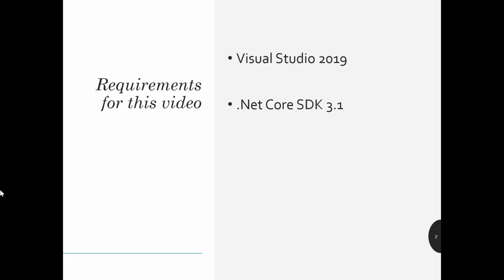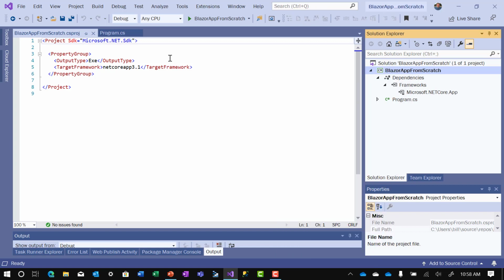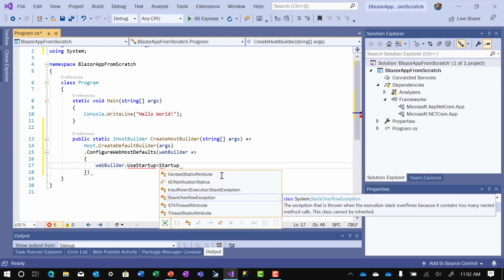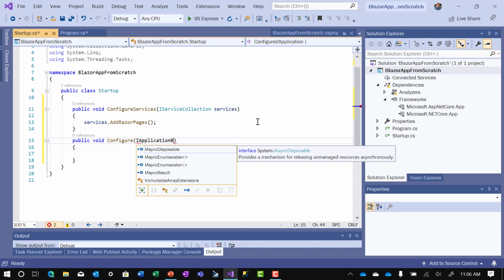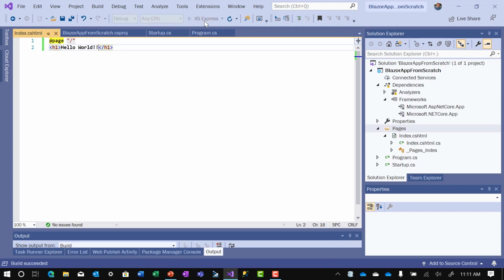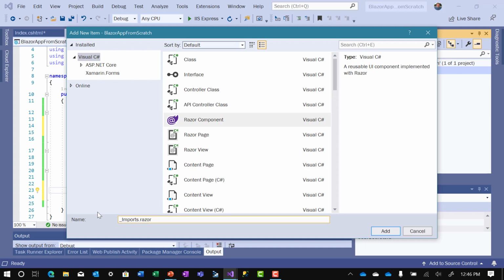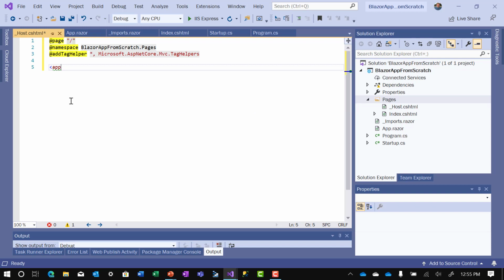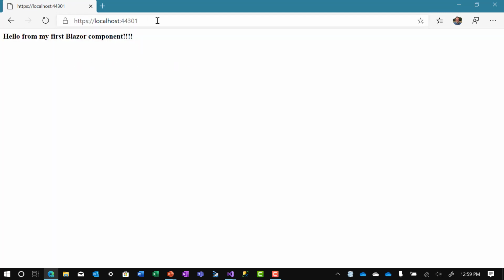From Console App To Blazor App In About 20 Minutes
Shows you how to create a Blazor Application from a Console Application using Visual Studio 2019 and .Net Core 3.1.

Resources